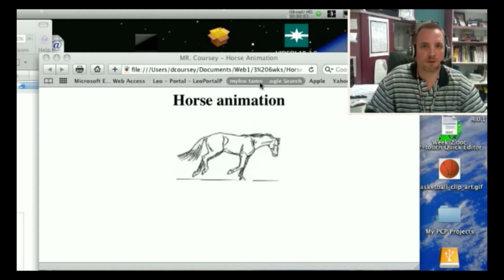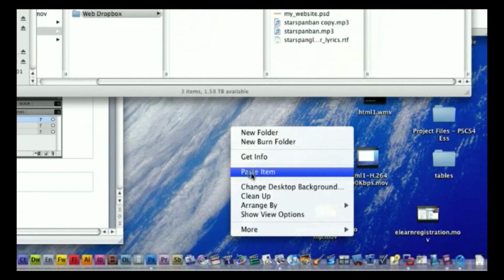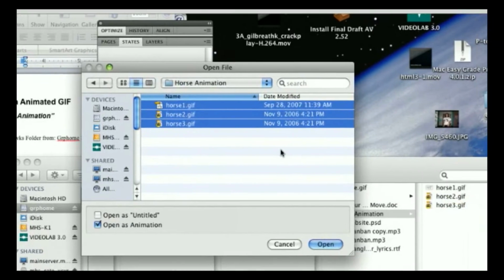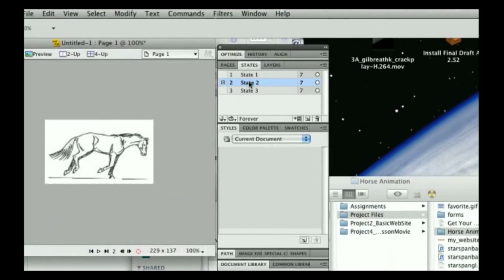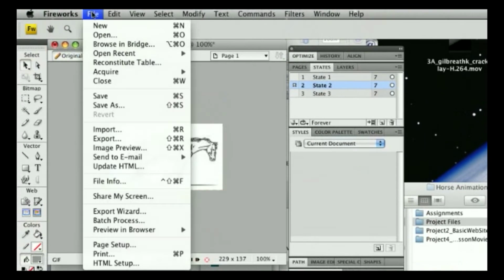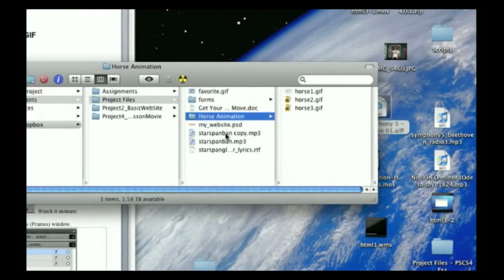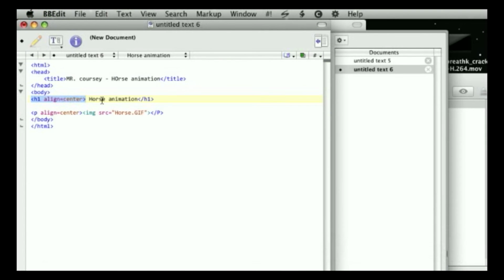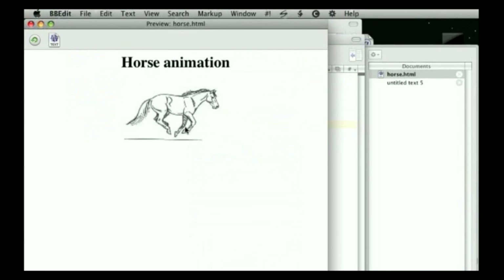Adobe Fireworks: Creating Animated Gifs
In this tutorial video, I show how to import images to be used in Adobe Fireworks as an Animated GIf. I show how to arrange your image into different states and exporting your animated Gif and previewing the image in a browser.

This is an older lesson of mine that I tried to touch up. I apologize for some of the static in the audio.